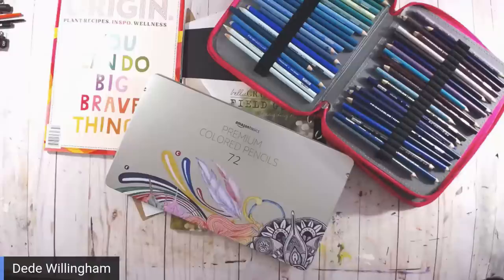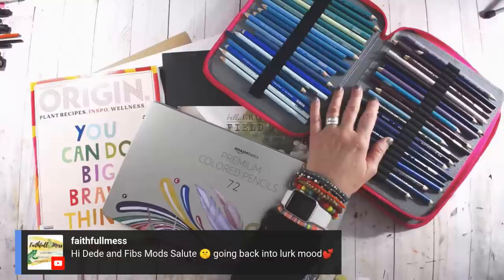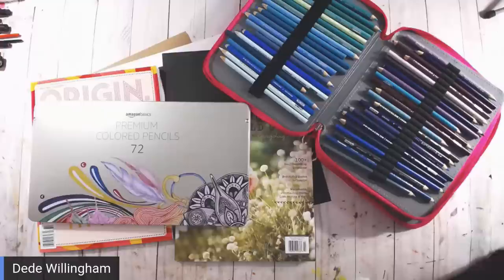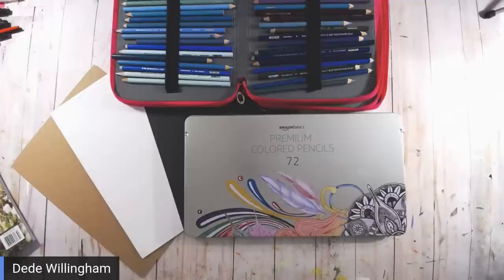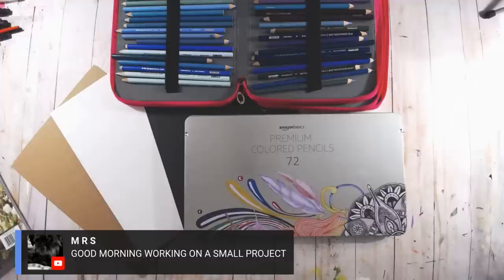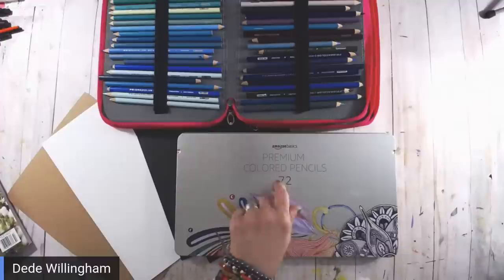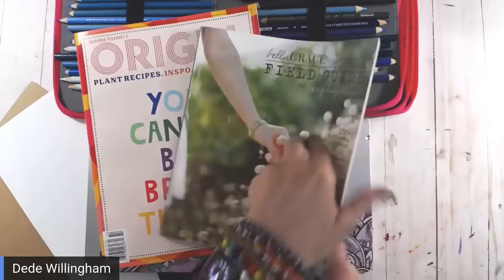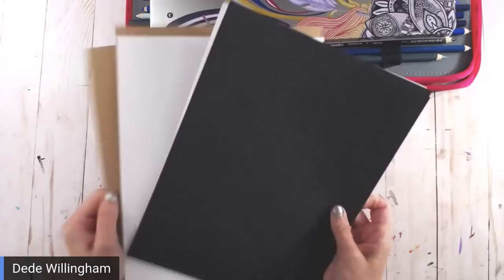New Color Pencil Comparison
Comparing